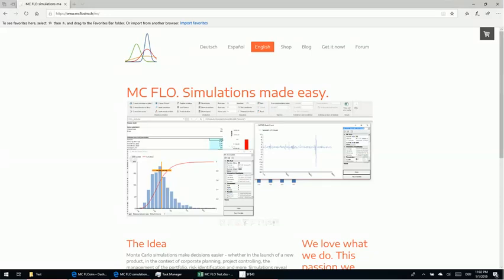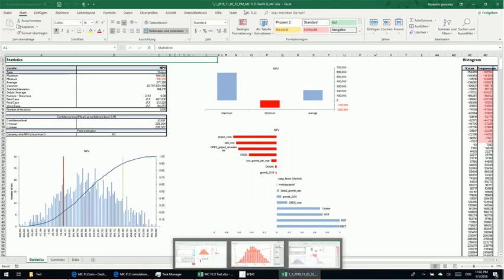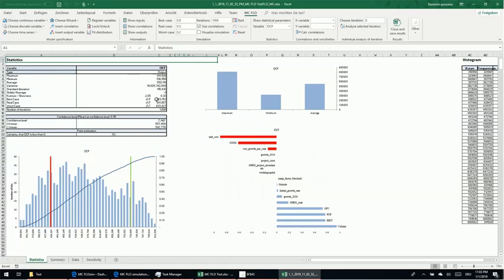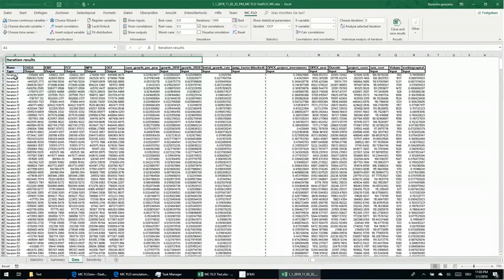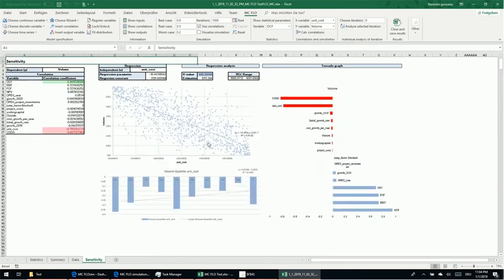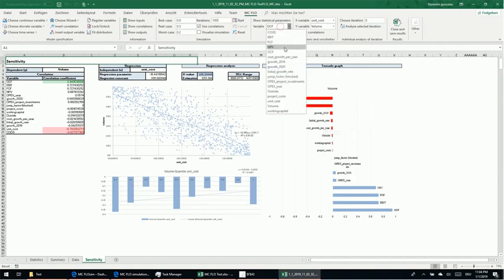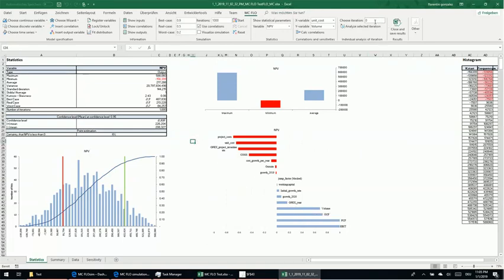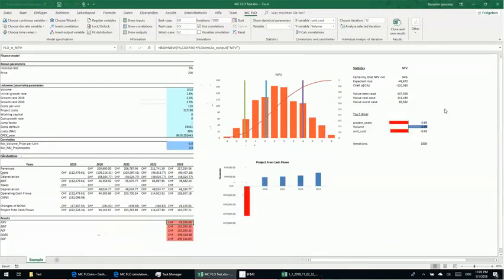MC FLO - Analyzing the results (workbook)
Analyze the simulation results using plain Microsoft Excel.